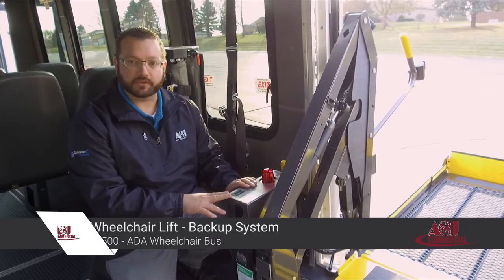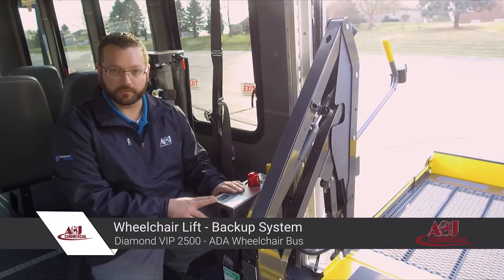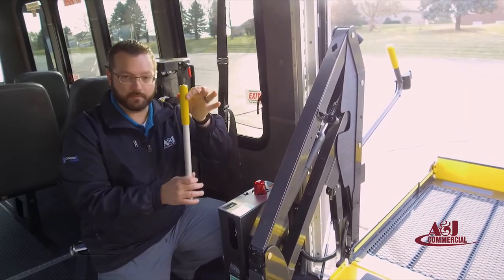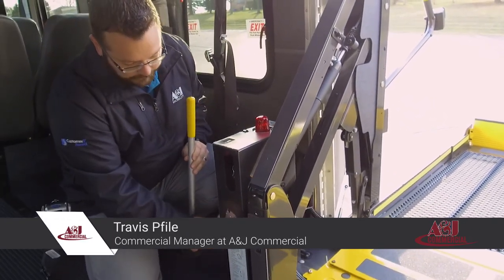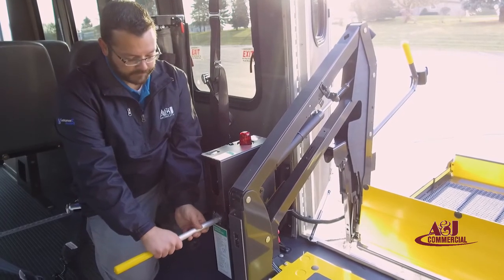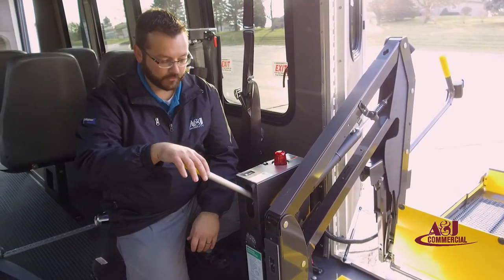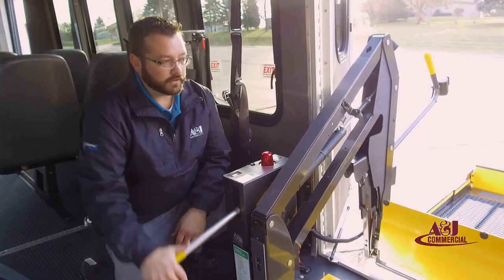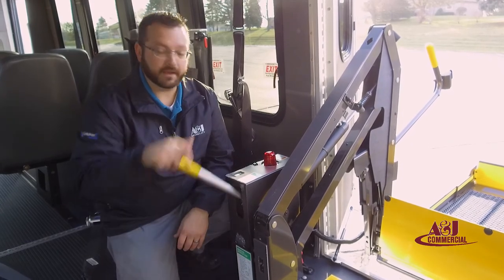Wheelchair Lift Backup System for Wheelchair Accessible Bus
The Diamond VIP 2500 wheelchair accessible bus features a backup system for the lift in the rare chance the wheelchair lift does not perform as expected. Travis shows how to operate the backup system and stresses that if the lift should ever experience issues bring it in for service immediately. A&J Commercial has five convenient locations in Wisconsin for service.